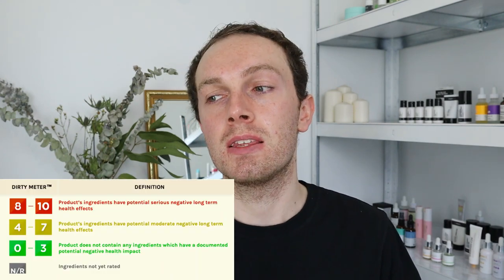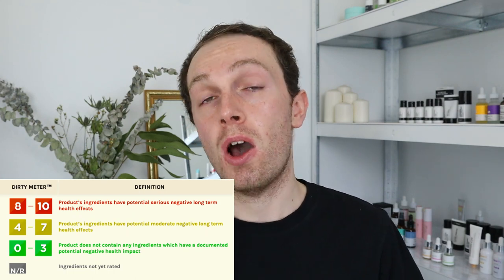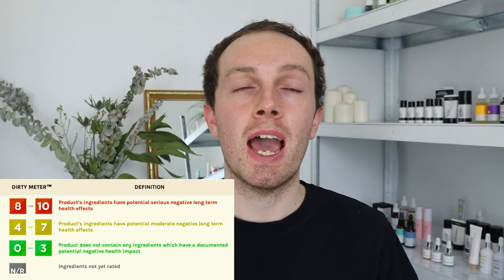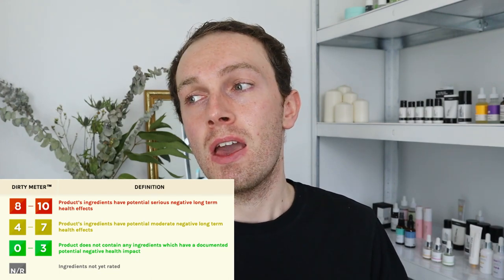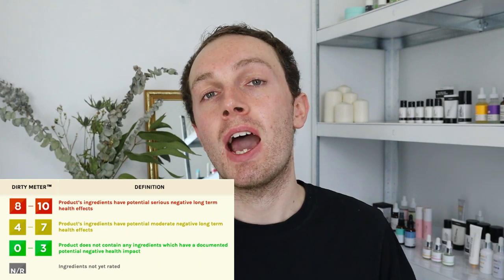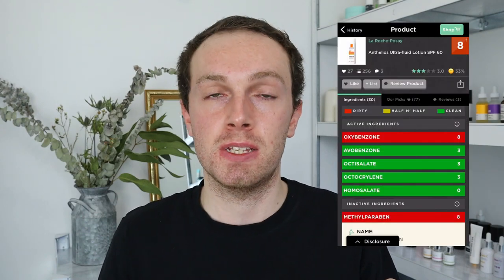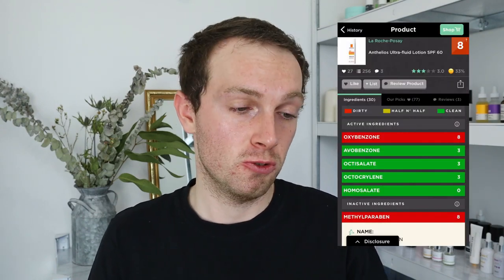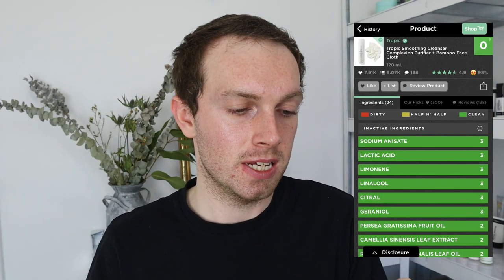The Problems With Skincare Apps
The Problems with Skincare Apps like Think Dirty and other ingredient (INCI) decoding apps that rate products are damaging not only to our understanding of products but also the brands that have actually produced a fantastic product. These products are inaccurately being shamed because they contain ingredients such as preservatives and not 'clean' ingredients.

I do want to expand on the subject of Oxybenzone (Benzophenone-3) and the relation of coral bleaching. Coral bleaching studies don't mention Oxybenzone being damaging to the organisms in any way but there is still that risk, just like with anything and everything. By no means am I suggesting everyone should wear a sunscreen product containing Oxybenzone and go swimming in the sea but I also don't think it is fair to cancel out products and/or brands who formulate their products with Oxybenzone even at small concentrations.

I hope you are all keeping safe and happy. Thank you for your continued support xx

Adam :) x